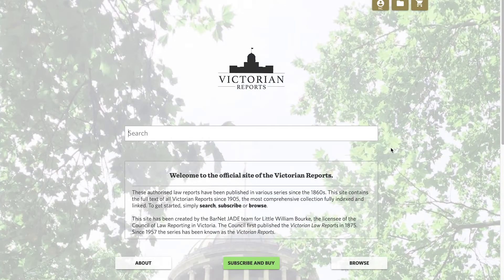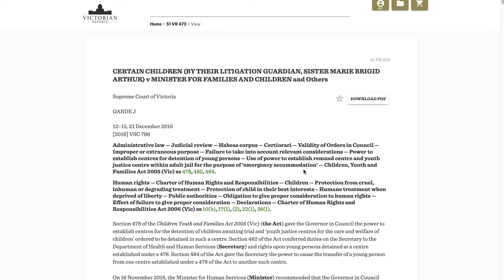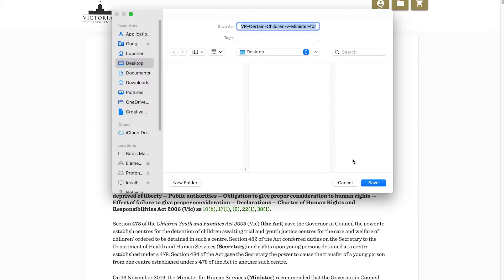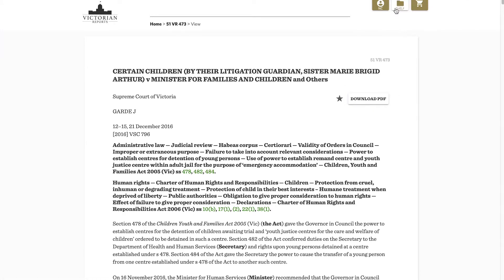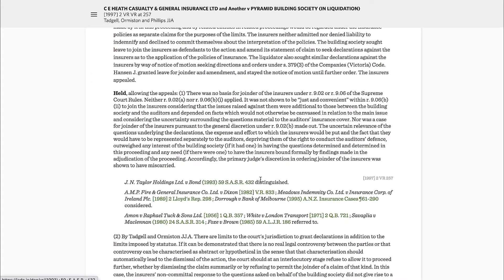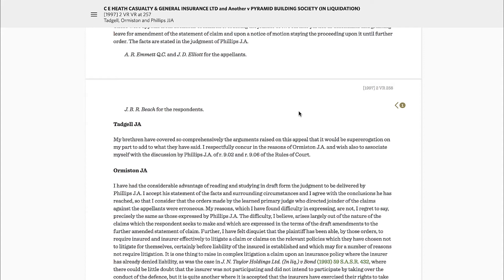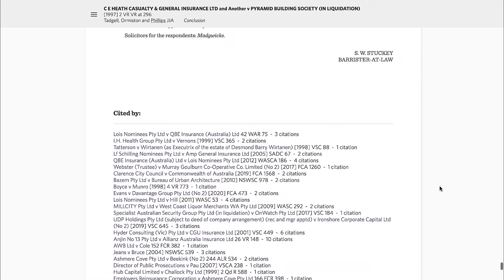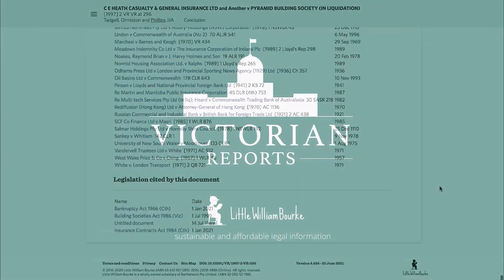Introduction to the Victorian Reports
Little William Bourke, a wholly owned subsidiary of BarNet, is the publisher of the Victorian Reports online and in print